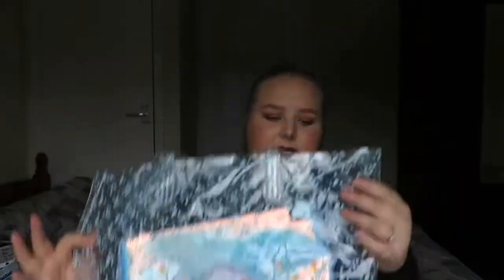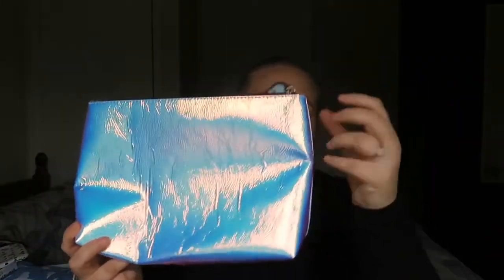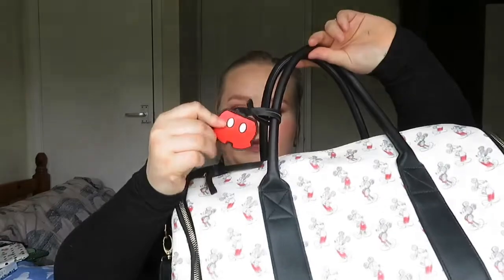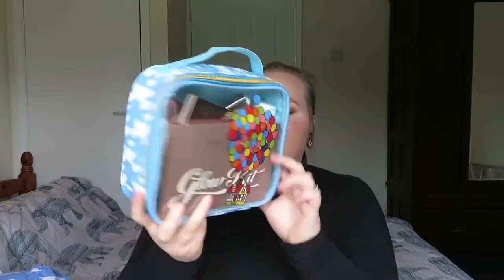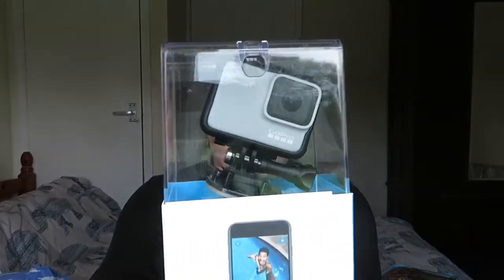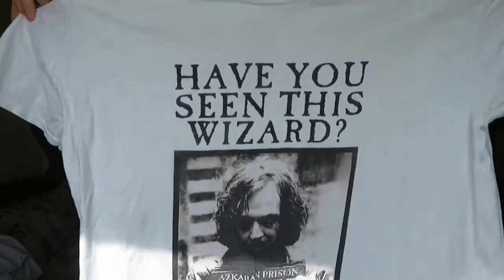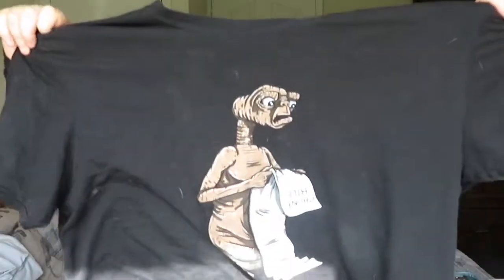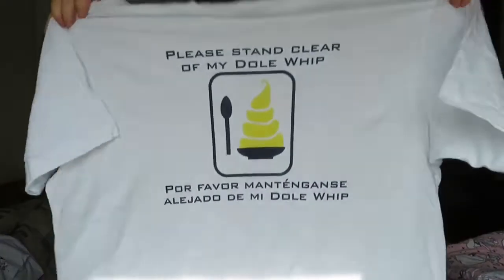Holiday haul ready for Florida!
The T-shirt’s
Monthly tee club
Quertee
Dole whip top is from an American company called red bubble

My earrings are from a local company called @_down_the_rabbithole_